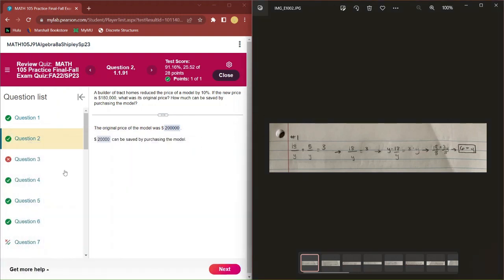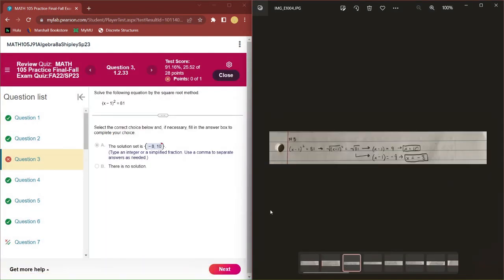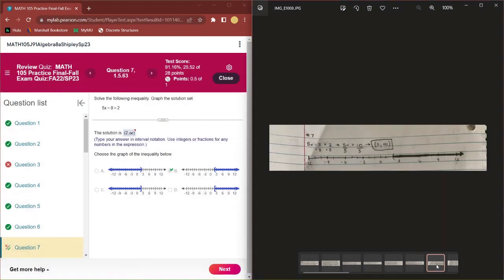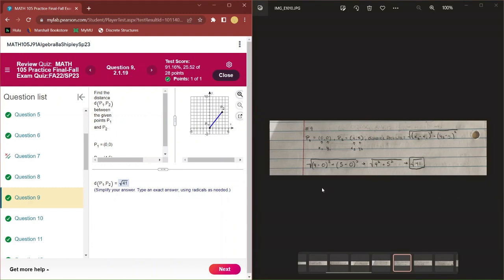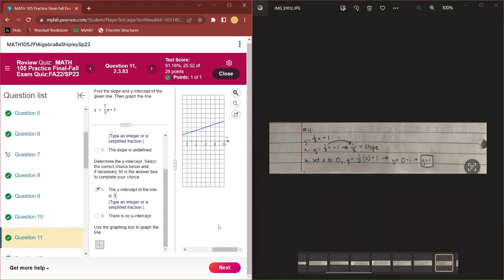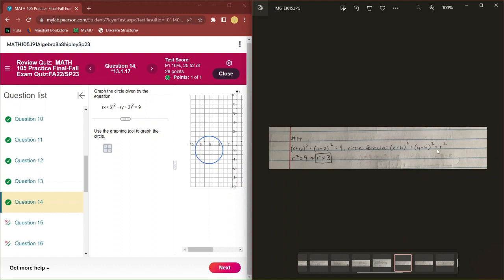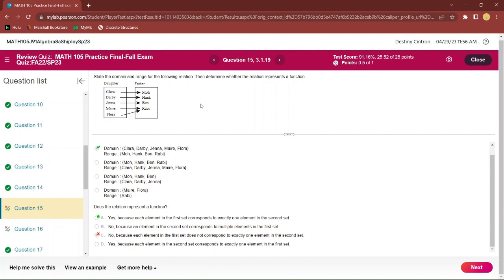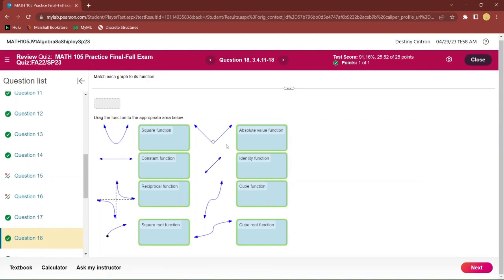Practice Test Part 1